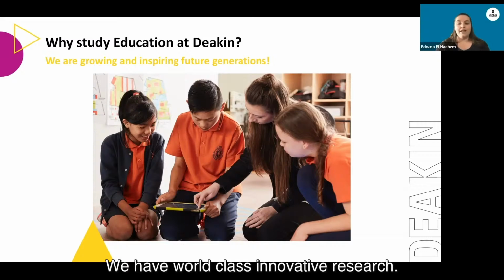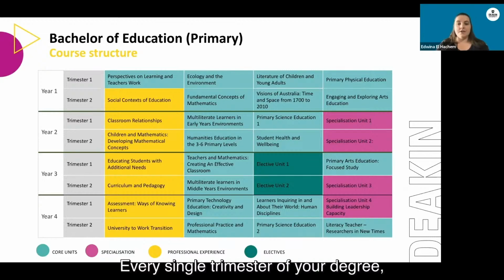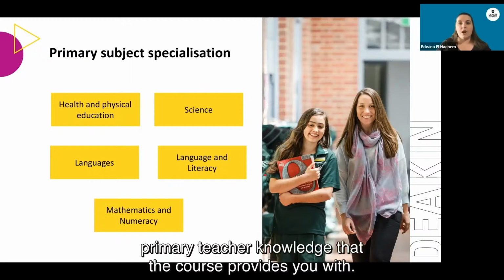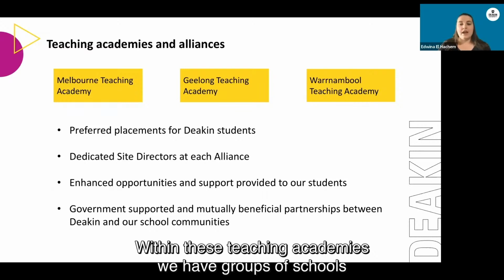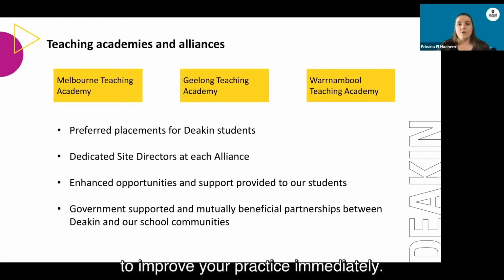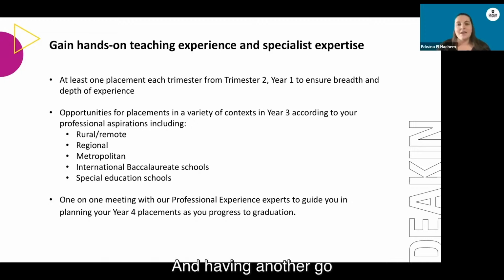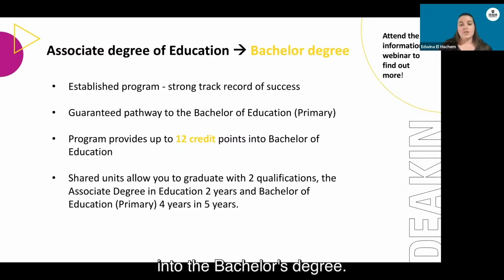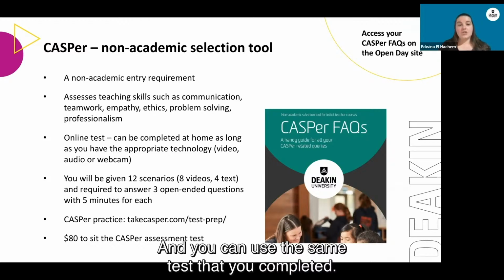Primary teaching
Thank you for attending Deakin’s Virtual Open Day session on Primary Teaching.
To ask questions during this webinar, and to attend the live Q&A session, please click here to return to our